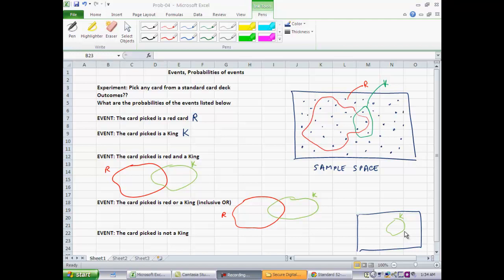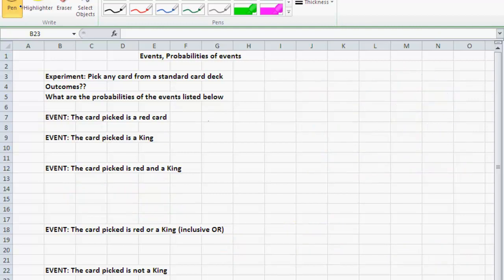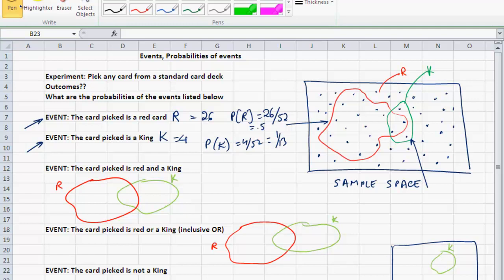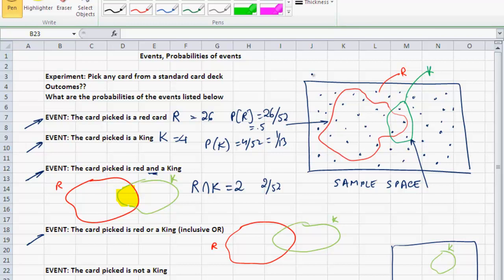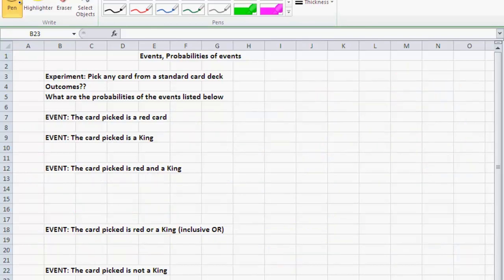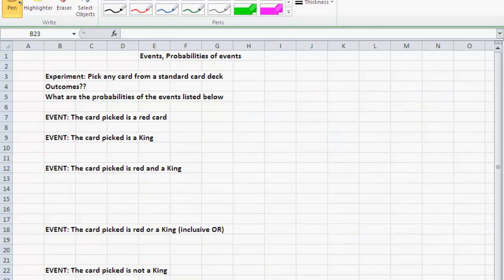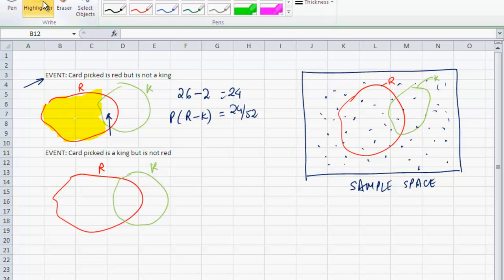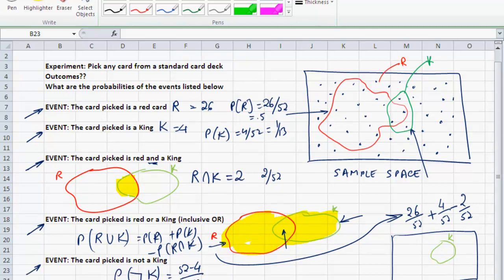MBA633 AD Prob041